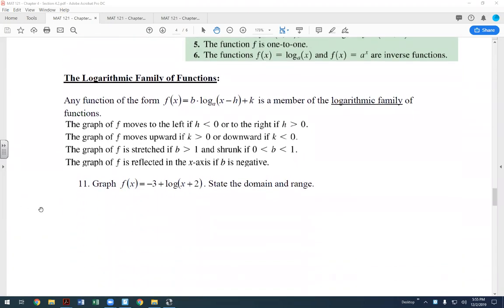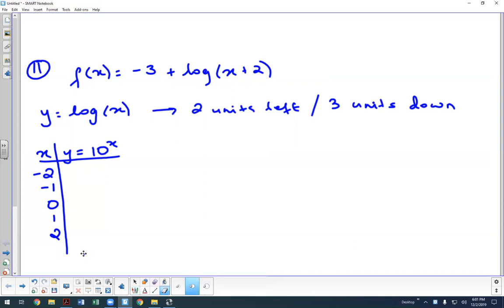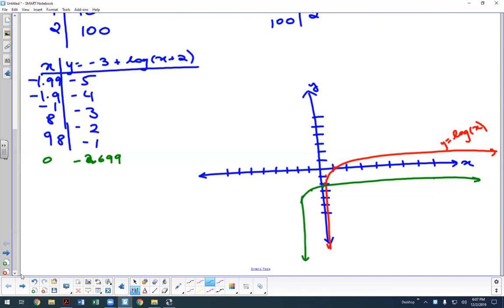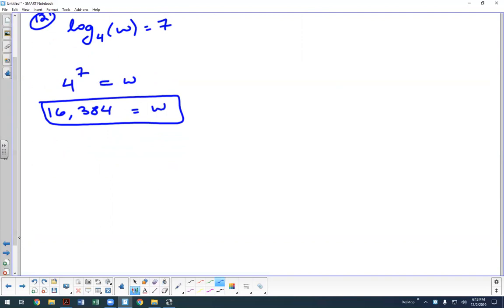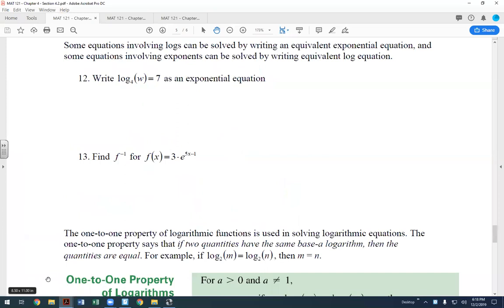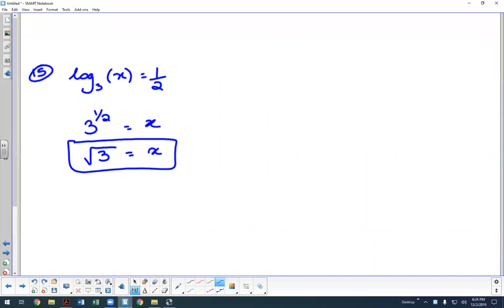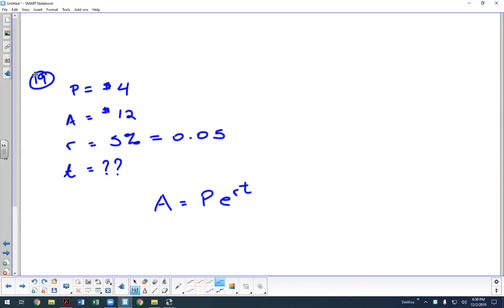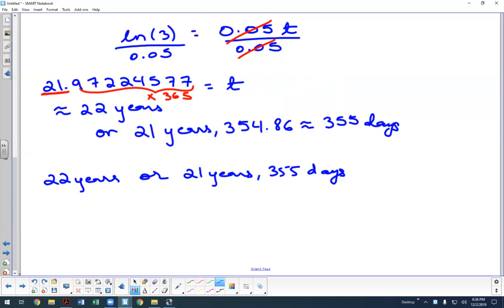MAT 121 - Chapter 4 - Section 4.2 - 12.02.2019